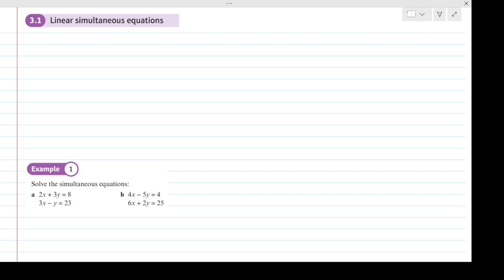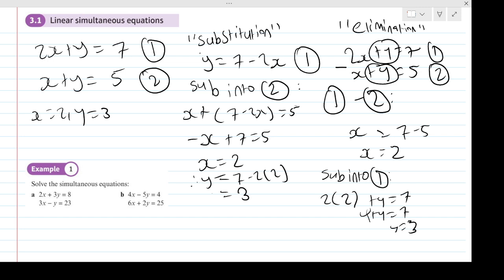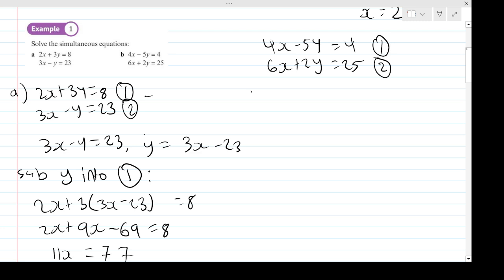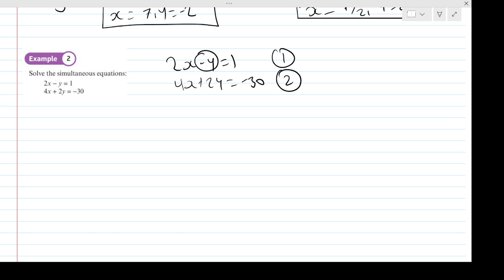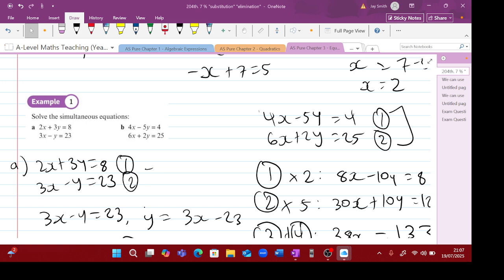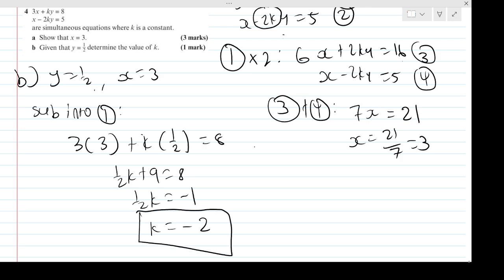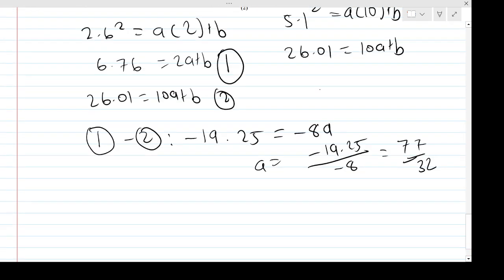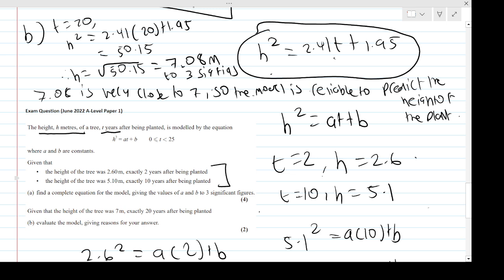Edexcel Year 1/AS Pure Chapter 3.1 - Linear Simultaneous Equations (A-Level Maths)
Time Stamps:

00:00 Examples
23:56 Exercises (Exercise 3A)
29:43 Exam Questions